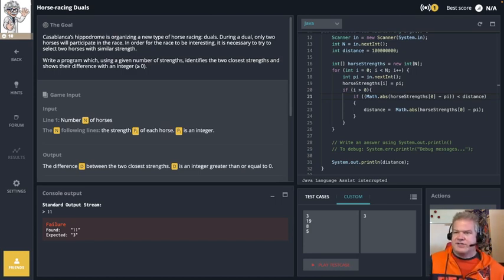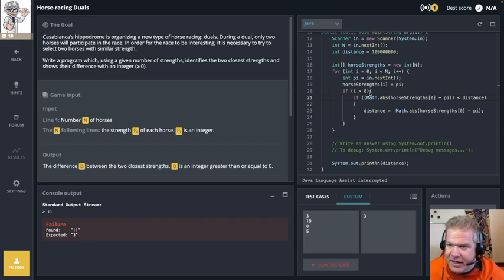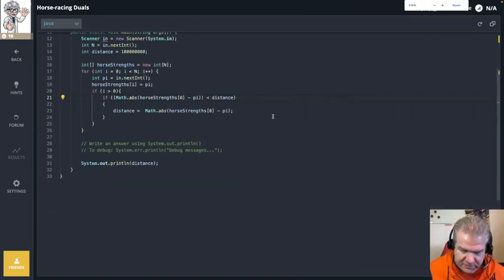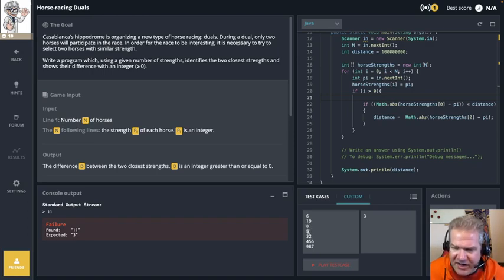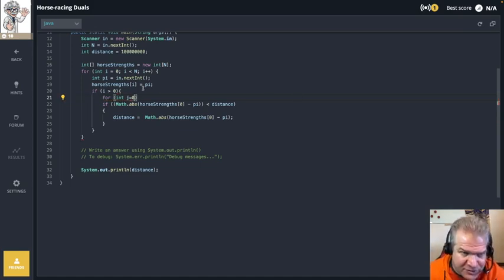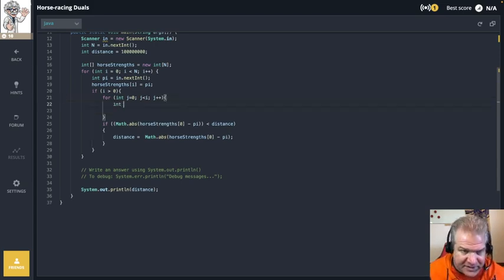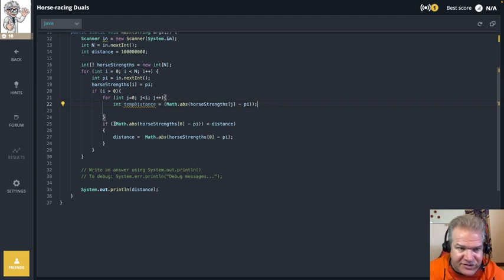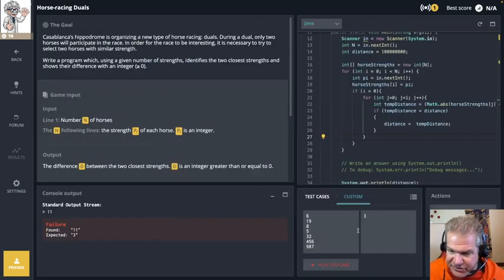05 Horse Racing Dual Compare more than First Horse mp4